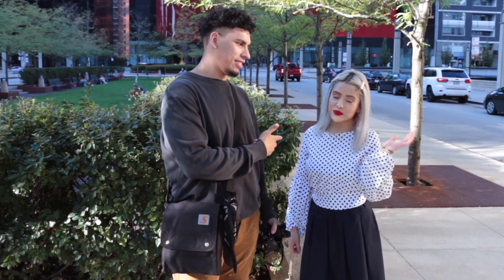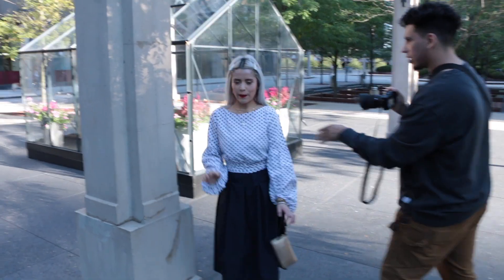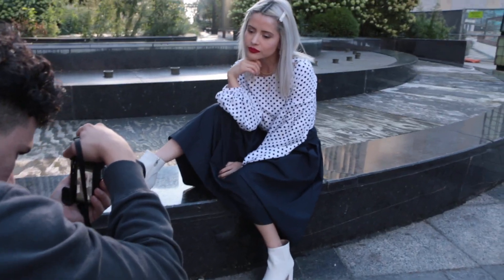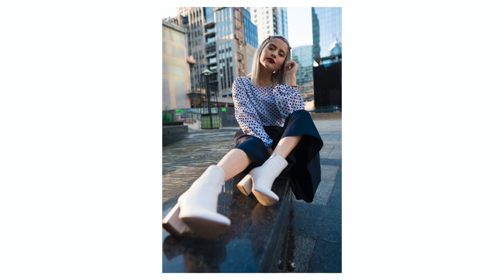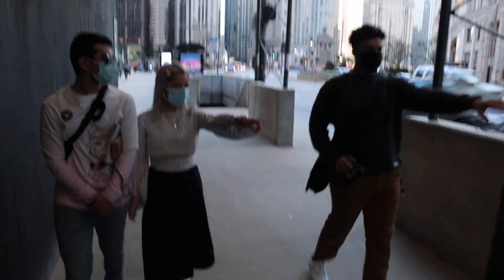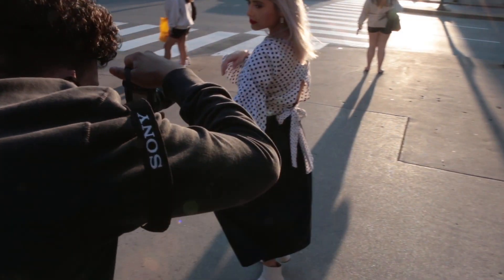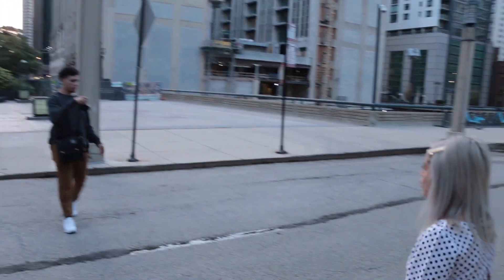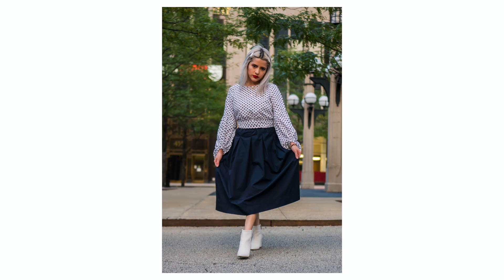Behind the Scenes Fashion Photoshoot in Chicago l Womens Fashion (Sony a6500)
Hang out with me behind the scenes as I  do a photoshoot in downtown Chicago. Inspired by the white boots and a long pleated skirt, we took a walk during sunset to get some shots. Shots taken with the Sony a6500 and the Sony 35mm and Sigma 16mm lenses.